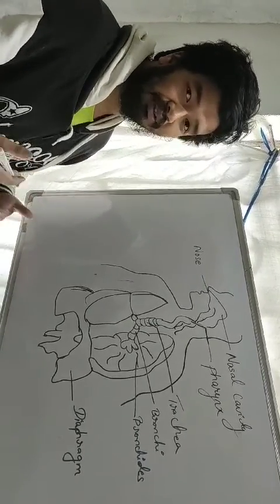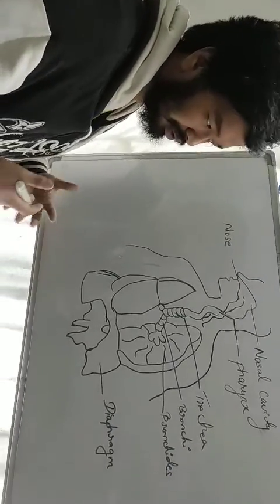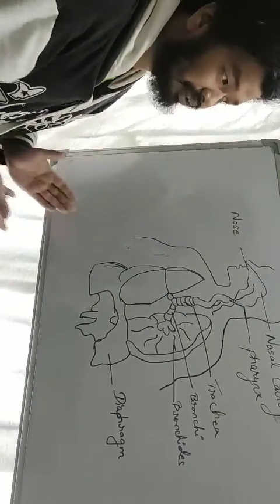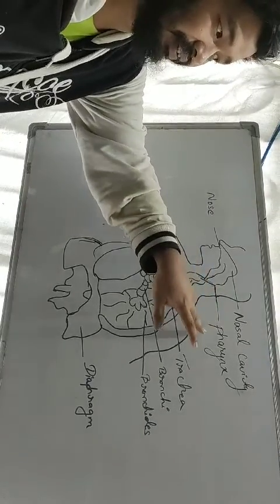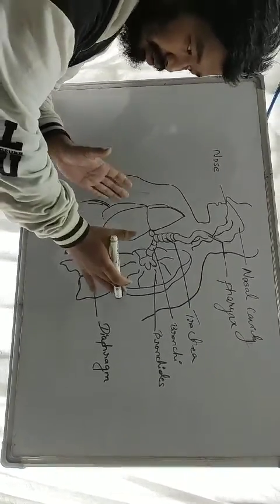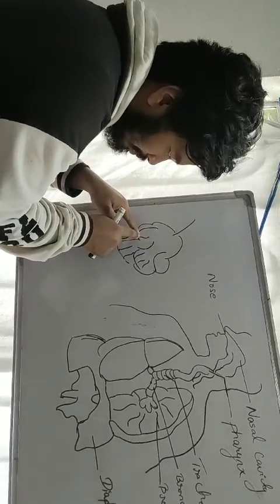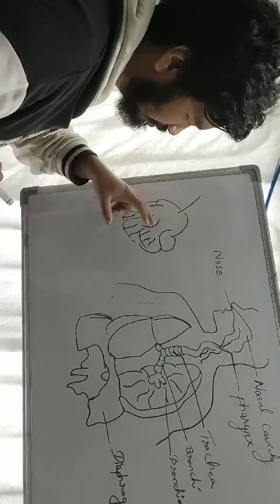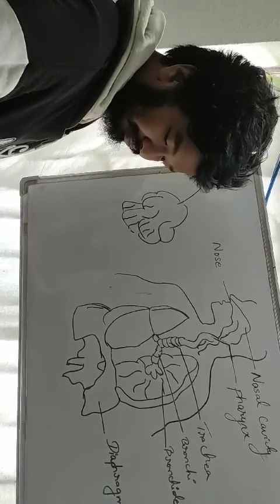CLASE- VII- SCIENCE - RESPIRATION IN ORGANISM ( PART TWO)